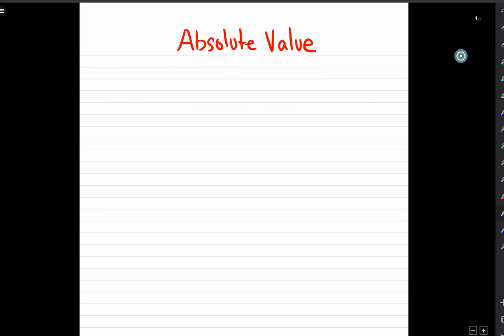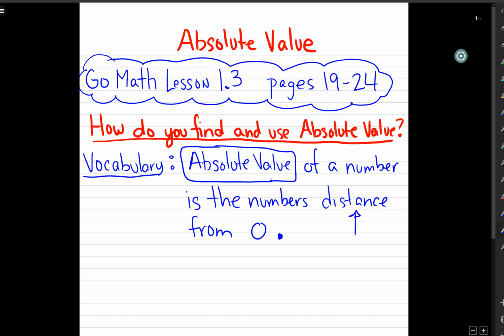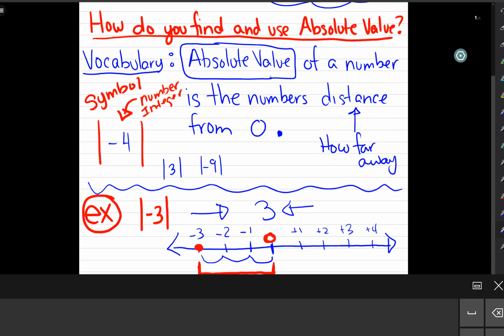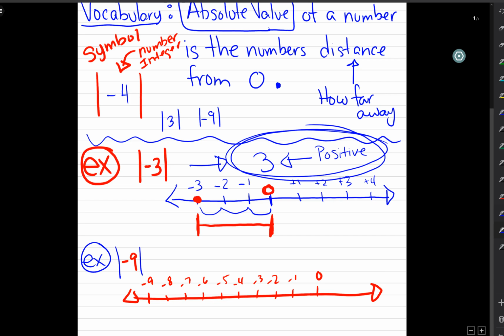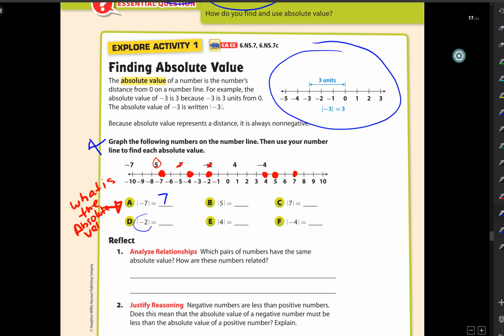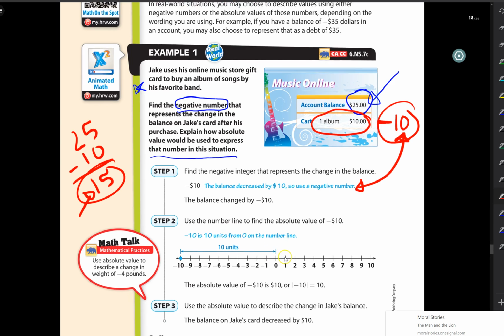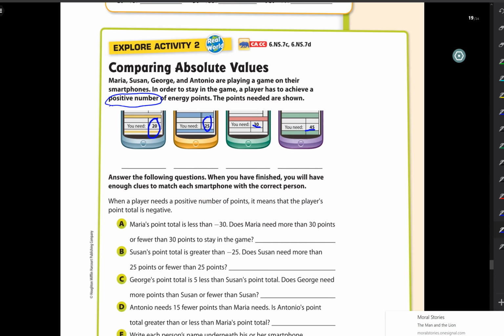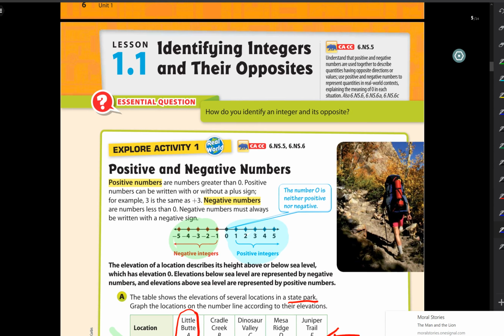Lesson 2 Absolute Value